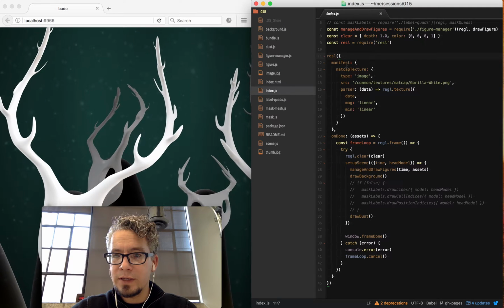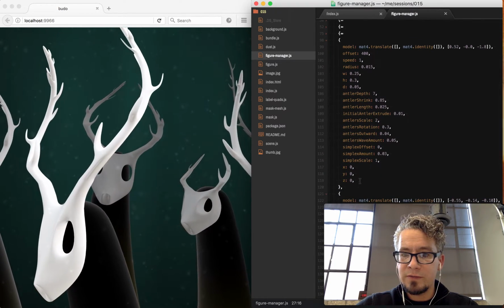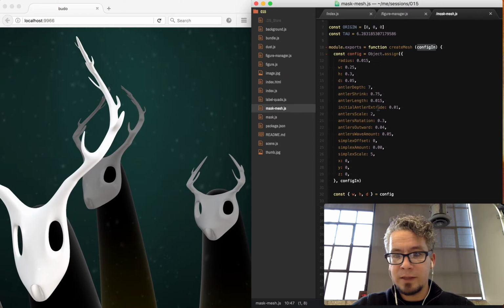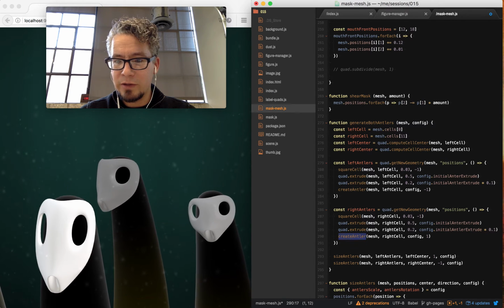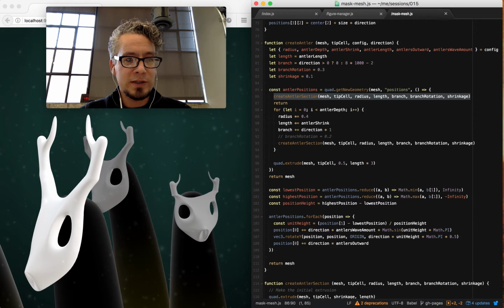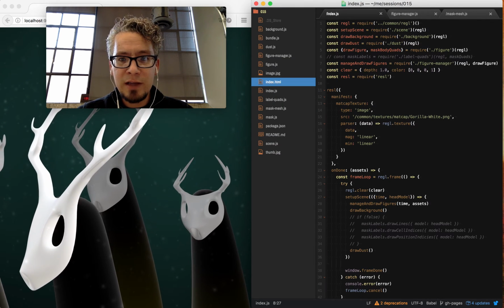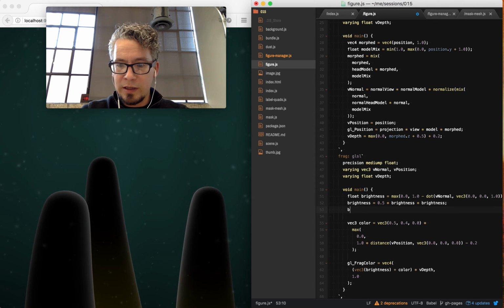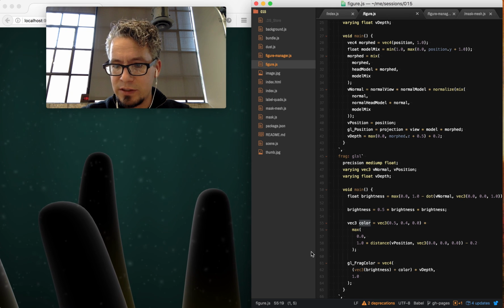Generative Antler Geometry - WebGL Explained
In this video I explain how the antlered masks were created using quad geometry manipulation tools, and a brief look into the lighting implementation in the shaders.